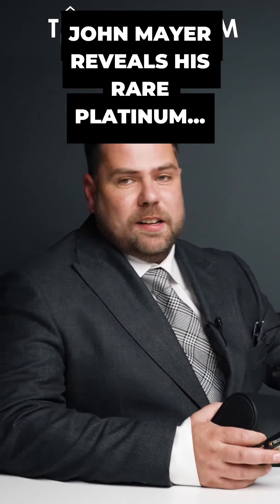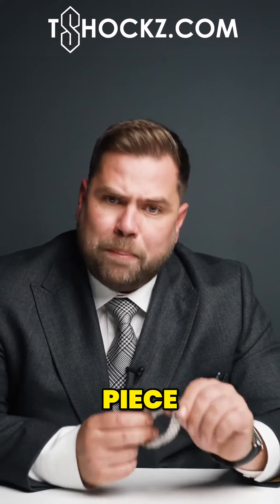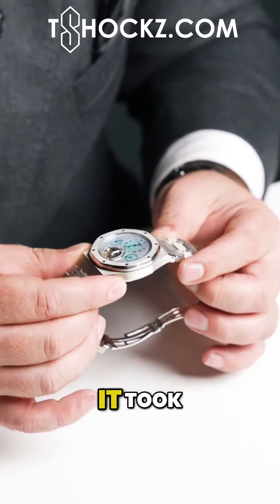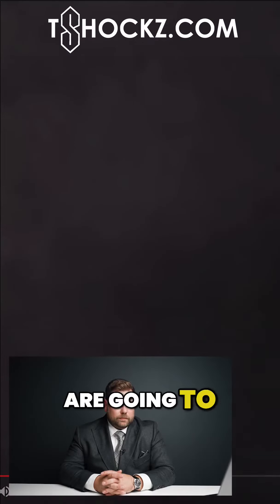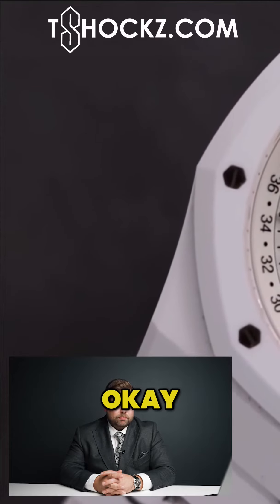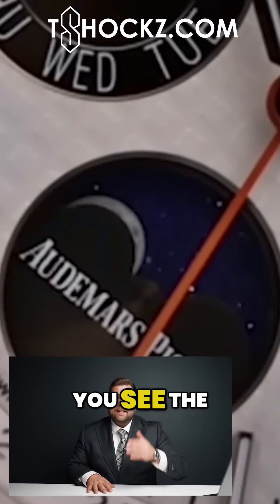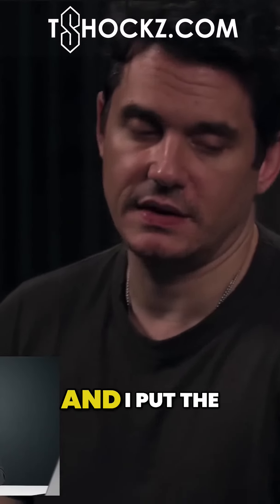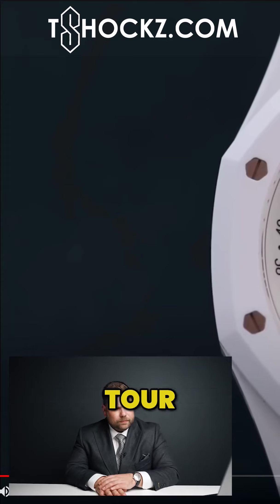Rare and Unique Watches A Royal Oak ReEdition and a Ceramic QP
Rare and Unique Watches A Royal Oak ReEdition and a Ceramic QP Edsheeran nicoleonard johnmayer Talking watches with host @johnmayer and Guest @EdSheeran reactions from @NicoLeonard